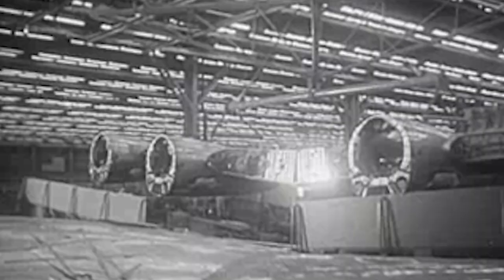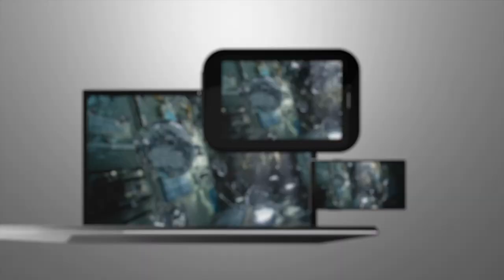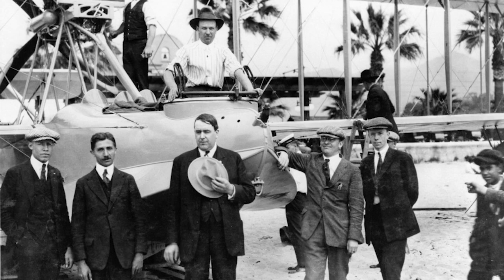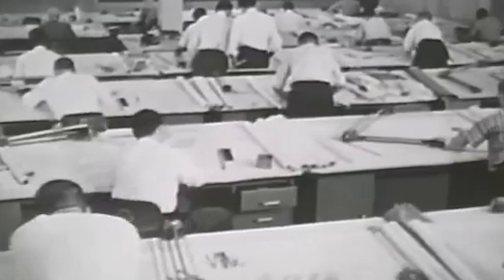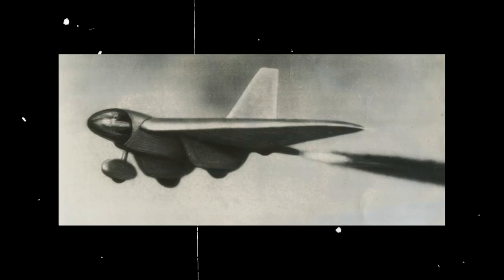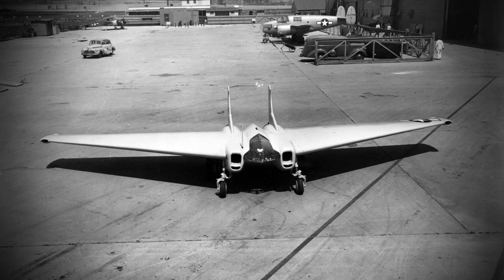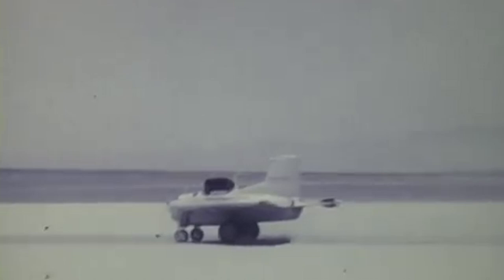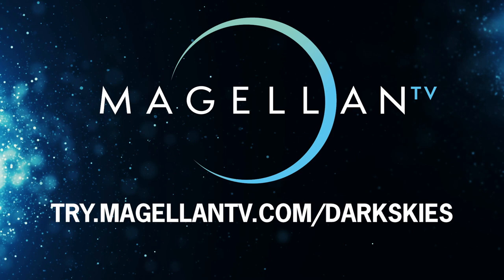XP-79 – The Flying Chainsaw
It's an exclusive offer for our viewers: a month-long trial, FREE. MagellanTV is a new kind of streaming service run by filmmakers with 2,000+ documentaries! Search for the series "Bomber Boys" to learn more about the Royal Air Force's Bomber Command.

During World War 2, the race for being the most technologically innovative country was more important than ever, particularly in aviation. As entirely new air forces were built from the ground up, almost a million aircraft were produced worldwide for warfare.

And even though the United States joined the war later than most of the other technologically advanced countries, they didn't want to be left behind. To keep up with wild new technologies such as jet-power and flying wings, they wanted to design something that had never been seen before. The XP-79 was, at a time, thought to be the answer.

The XP-79 was the first jet-powered aircraft of the United States. Its purpose was to attack enemy bombers at unusually high speeds by ramming into them, without suffering any damage itself.

Its unique shape and strong magnesium-covered armor would allow it to slice off the tails and wings from enemy aircraft. It was nicknamed "The Flying Chainsaw."